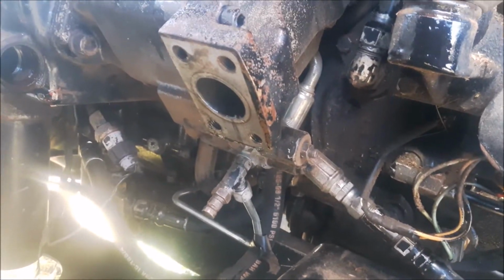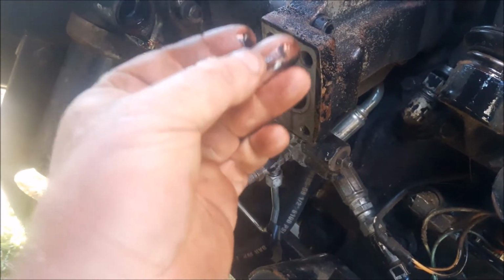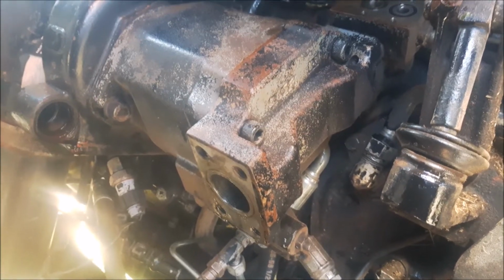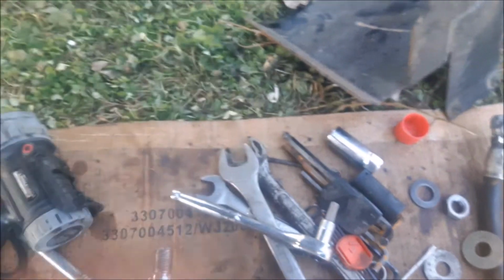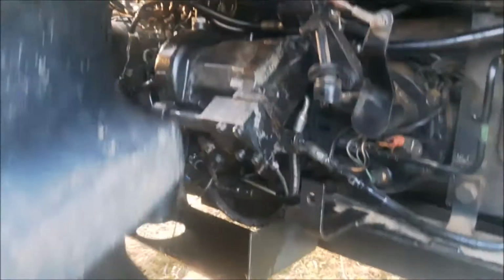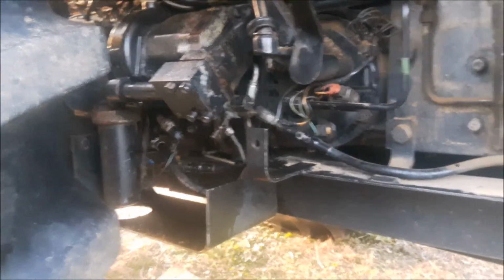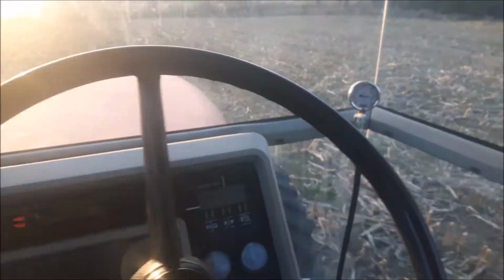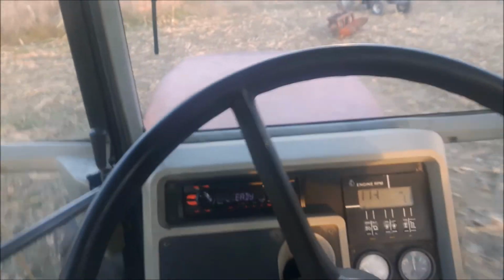Taking the closed center pump off the Agco Allis 9435